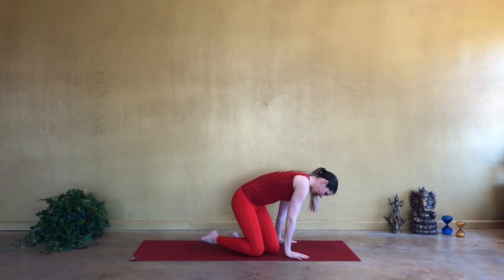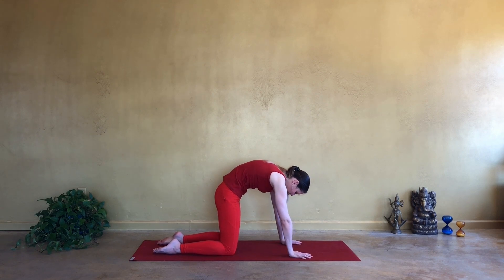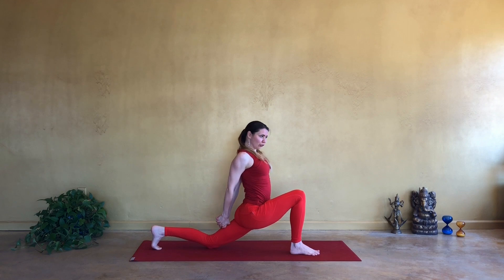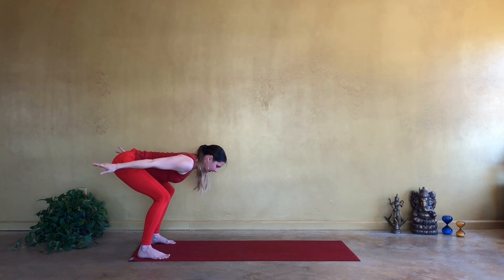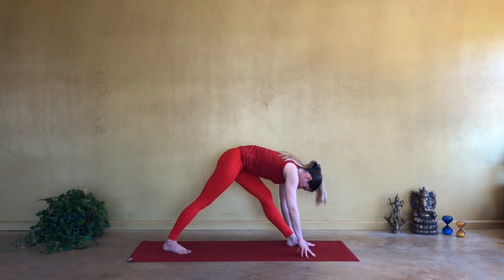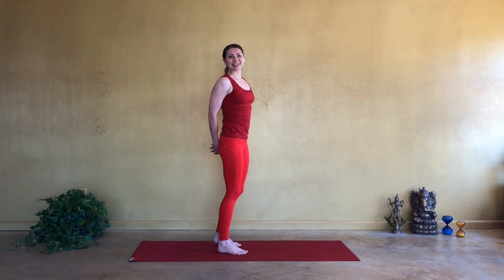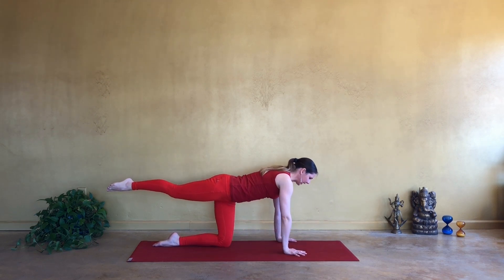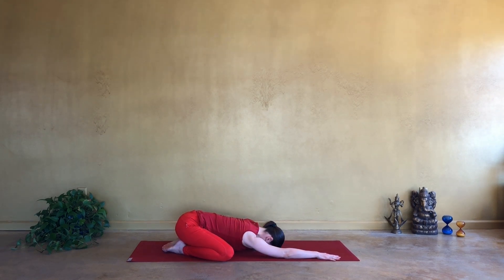Slow and Challenging Full Body Yoga Flow - 25 mins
Day 14 - Last day of the Yoga Challenge! You rock! Today's class is slow pace, yet be ready for some work. This is your opportunity to shake off this week and get ready for the next in just 25 minutes!

Mind work: Treat each pose with curiosity observing the transformation in the body and in the mind. Be playful and explore your body.

Practice tip: Have fun! Move, breath and enjoy!

Medium Intensity
Pregnancy - No Suited
Postpartum - Perfect, if there is no Diastasis Recti